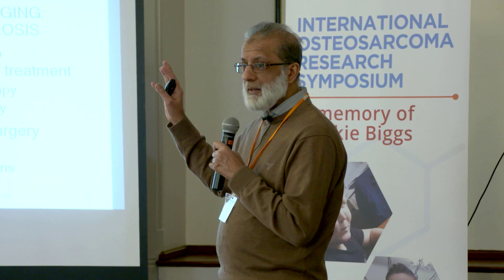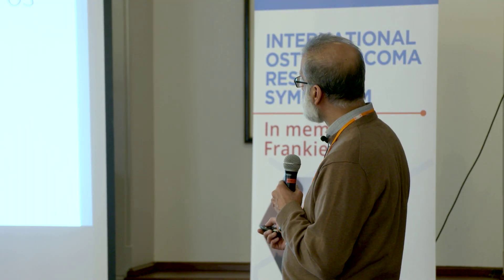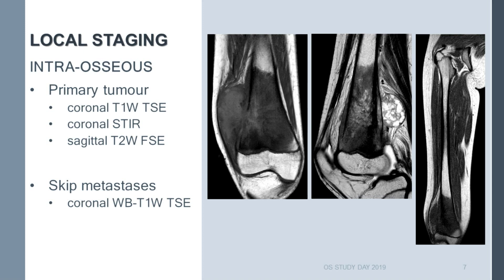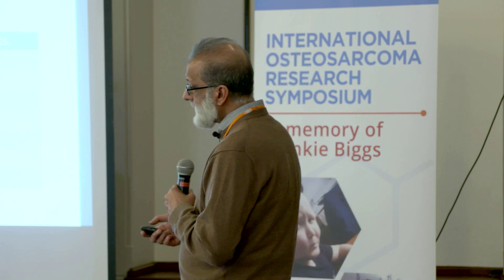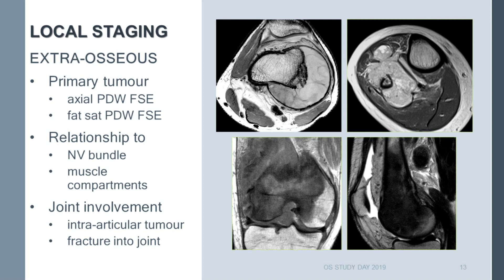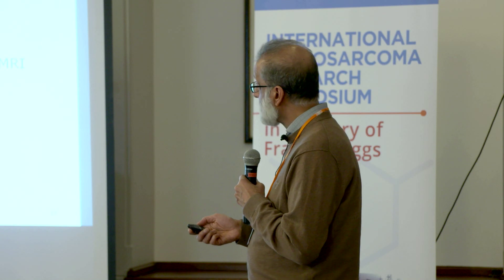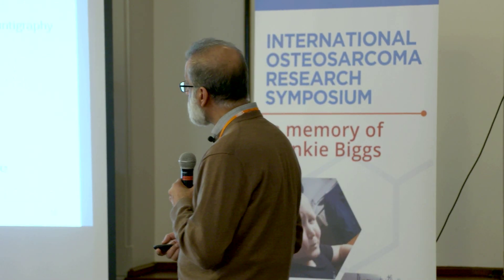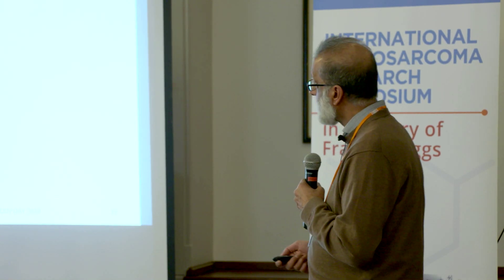International Osteosarcoma Research Symposium 2019 - Dr Asif Saifuddin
Speaking at the event in memory of Frankie Biggs, Dr Saifuddin presents 'Staging of osteosarcoma and the potential for imaging studies'.

More details of the symposium and partnership between the Bone Cancer Research Trust and Children with Cancer UK can be accessed